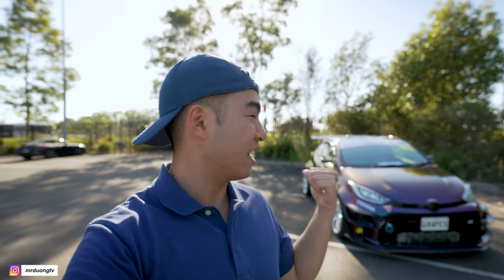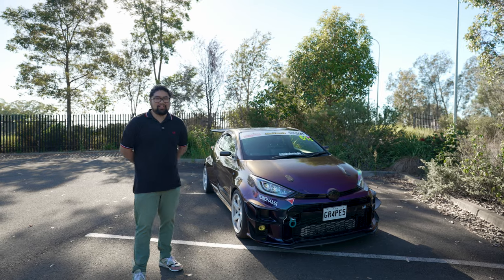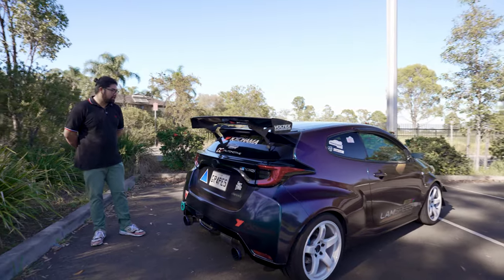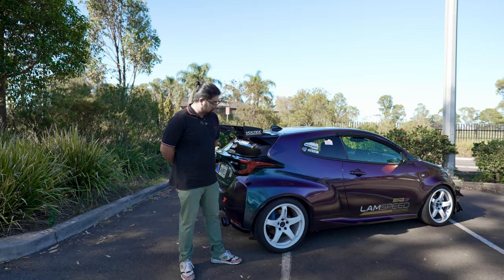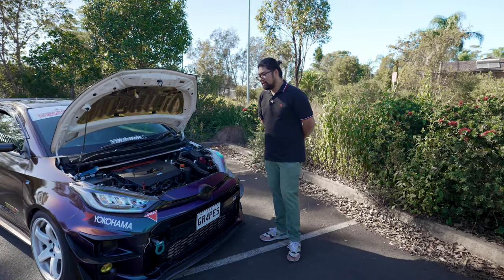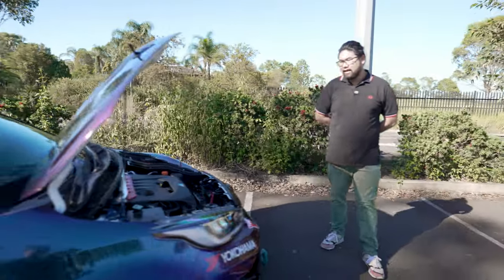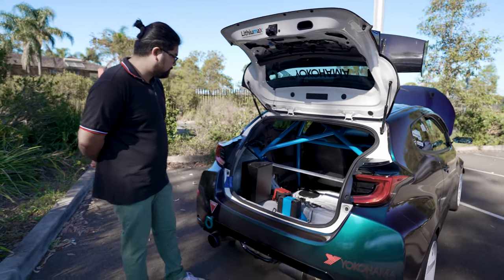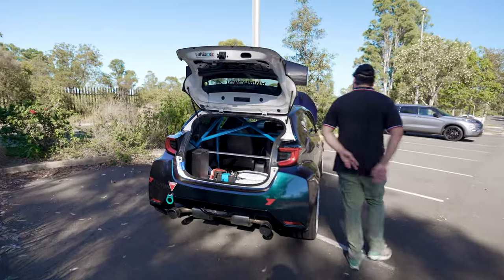This *BIG TURBO* 400+ WHP Yaris with SEQUENTIAL GEARBOX is SCARY *Stock Motor*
In this episode, we get first class tickets to this Toyota GR Yaris which was been modified to take on the toughest and twistiest of roads, as well as tear it up on the track. Its been built to tackle Sydney Motorsport Park, and has been tuned to the T with a MoTec ECU.

This specific Yaris is still running its stock block, spinning a healthy 306 kW at all 4 wheels. Yes, thats more than 400 HP at the wheels, ON A STOCK BLOCK!!! Not to mention, its had further tuning and tinkering once it was driven on the road, drag strip and also at Sydney Motorsport Park for the World Time Attack Challenge.

With only a few bolt on mods and a sequential box, this thing is the most brutal thing on the road. Weighing in at about 1250kg, it puts the power down incredibly well. Also, having a short wheel base really increases the handling capabilities.

Some crazy stories scattered throughout. A whole heap of fun on the channel with Wesley. This is definitely the fastest hot hatch around. The sequential gearbox is so violent, its not like anything else I've every experienced, however, its the fastest way to row through the gears and I'm all for it.

0-100km/h in the mid 3s
1/4 mile time of 10s

This is a crazy little pocket rocket. I still can't believe that this is a stock motor 3 CYL Yaris.

Time Stamps:

0:00 - Intro
0:45 - Wesley's Yaris - brief overview of mods
2:56 - Functional Aero Mods
5:10 - Wheel Setup
6:13 - Engine Mods - Stock engine pushinmg 300+ kW/400+ HP
10:37 - Surge tank and Roll Cage Setup
12:11 - MoTec ECU, Sequential Box, Bride Seats
15:10 - Start up
15:19 - Driving Impressions - Violent gear changes on the sequential
Gear Used:
Sony A7C II
Sony FE 24-70 f2.8 GM
Sony FE 20mm f1.8 G
DJI RS3
DJI Mic